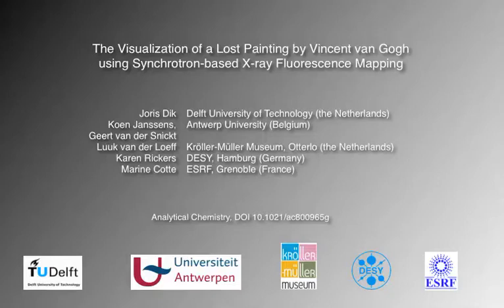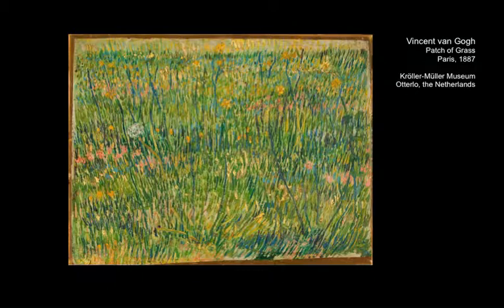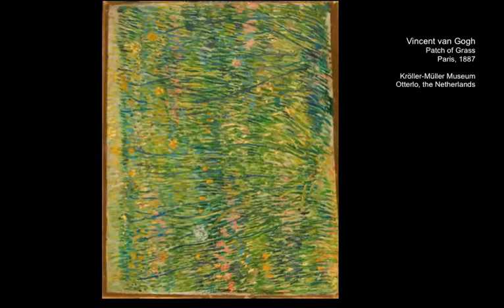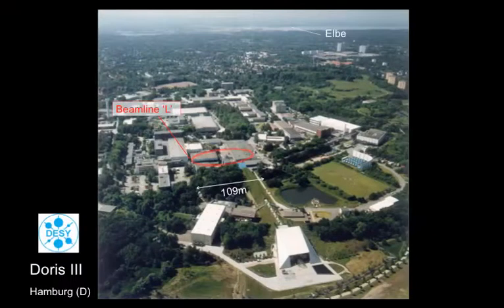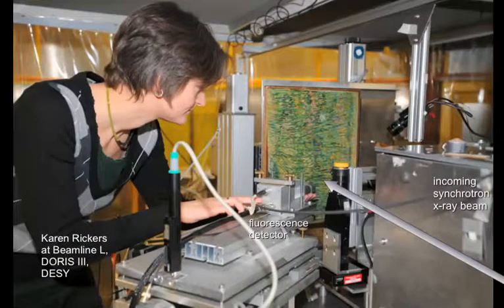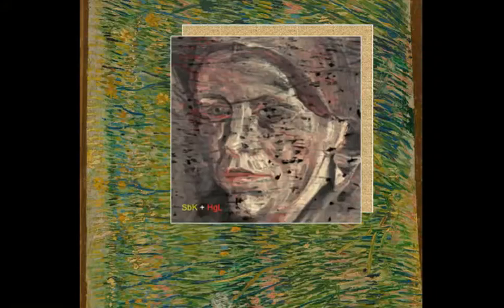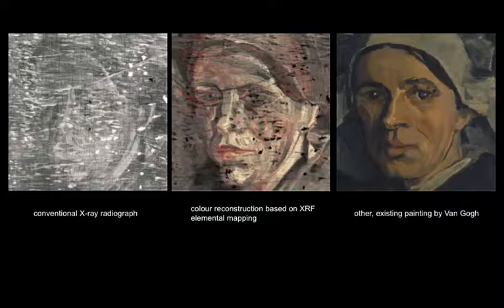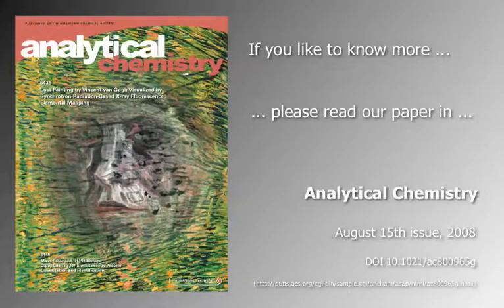Looking Through Van Gogh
also visit us as for a HR version

imaging a hidden portrait in the work of Van Gogh using advanced X-ray technology

3 minute animation of a scientific paper published earlier in "Analytical Chemistry", August 15th, 2008, doi:10.1021/ac800965g, (c) ACS